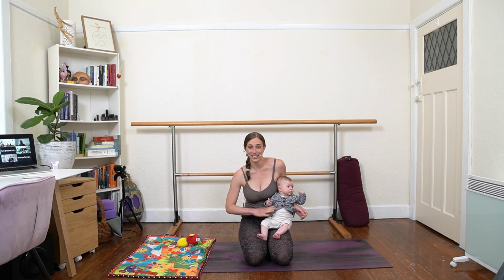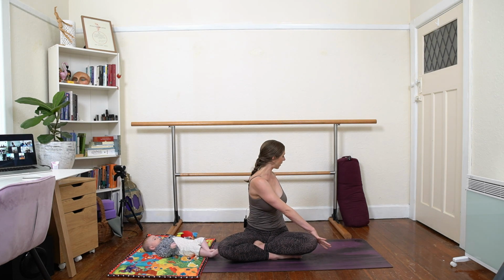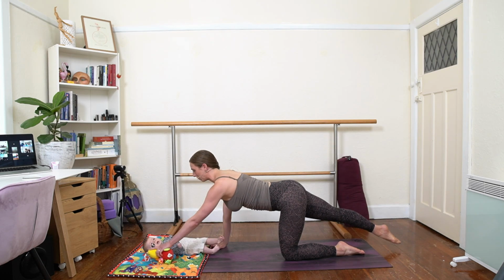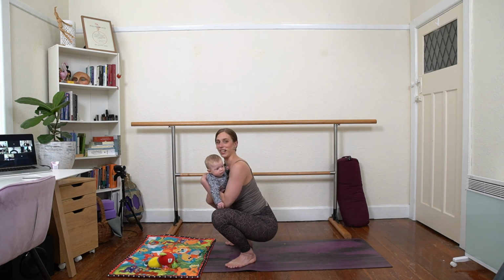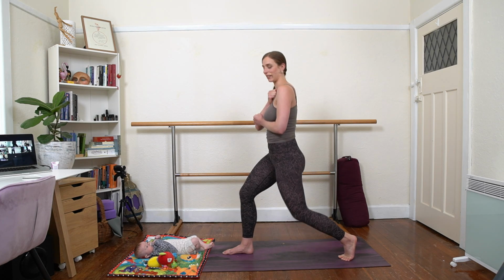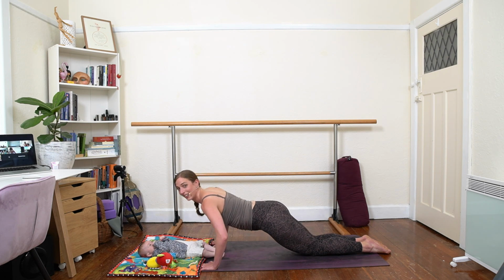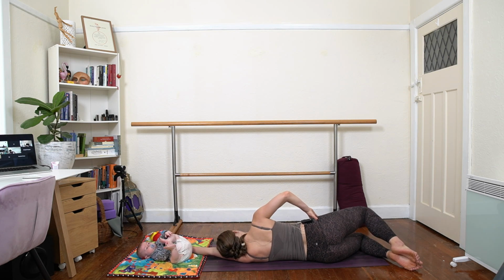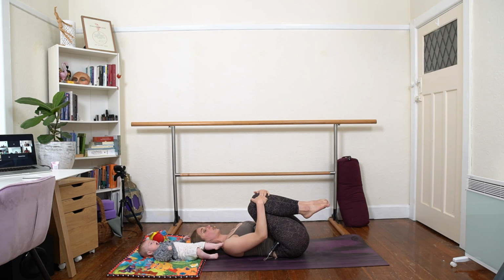Live Class! Mums n Bubs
Hello, this is my first LIVE Mums and Bubs class with my daughter Matilda!
This class was designed for new mums 6+week postpartum (with doctors approval to return to exercise). When coming back to exercise make sure you listen to your body, go at your own pace and stop if something doesn't feel right. Make sure to set up a safe environment for both you and Bub. It takes time to recover after birth so hopefully these exercises will help you feel good in your body. You'll have a great time bonding with Bub as well!

I am running this class weekly on Wednesdays at 11.30am (AEST). To book in for a live zoom class visit my